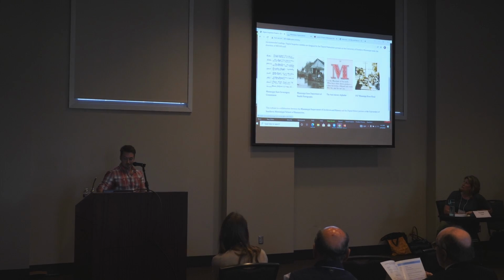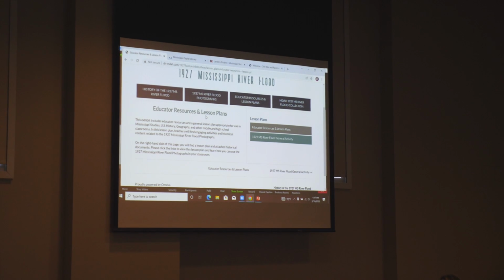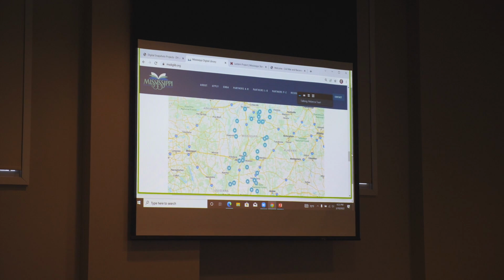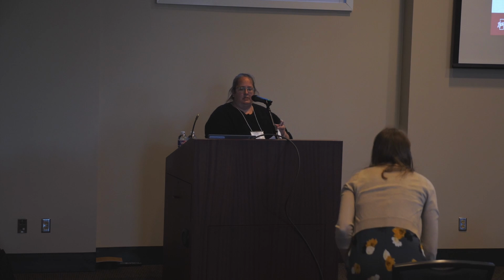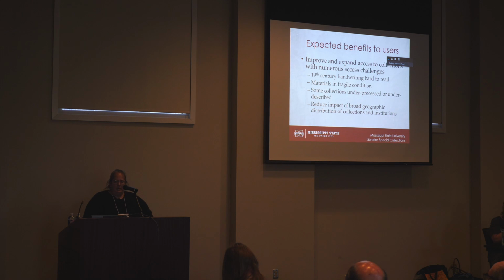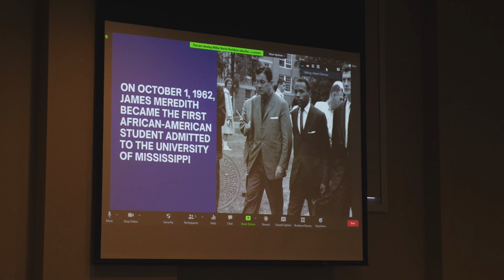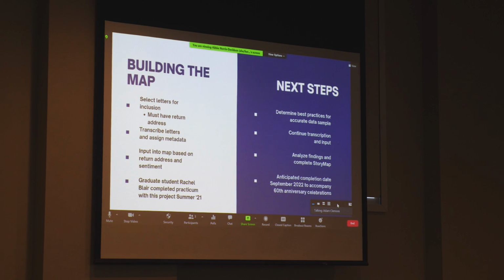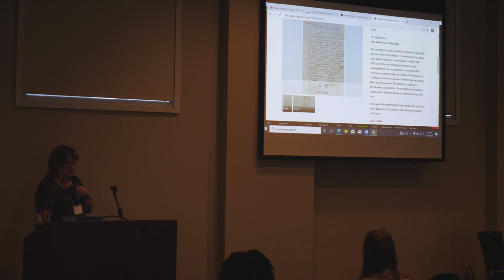Mississippi Historical Society Meeting 2022: Session 2 Joe, Elizabeth and Jennifer